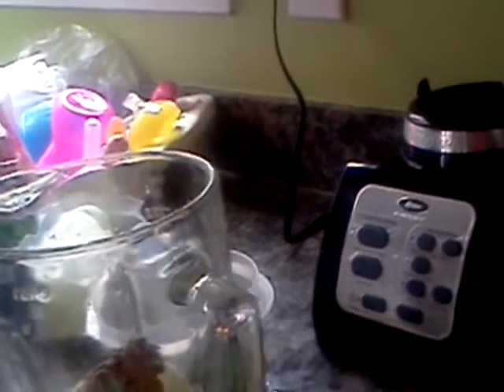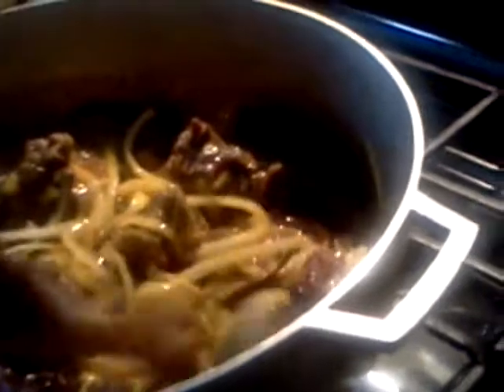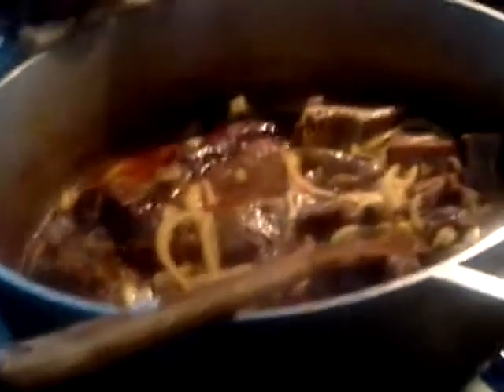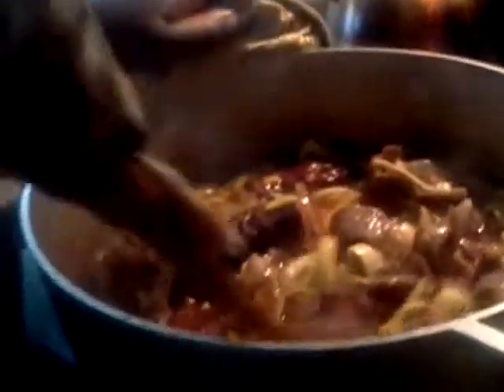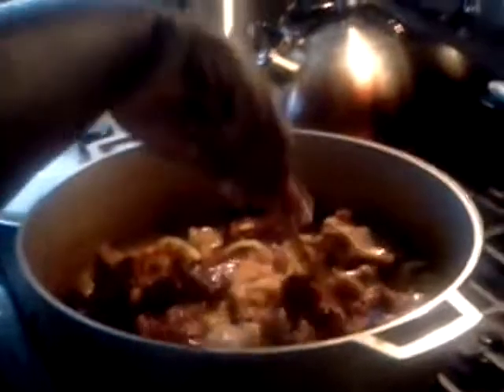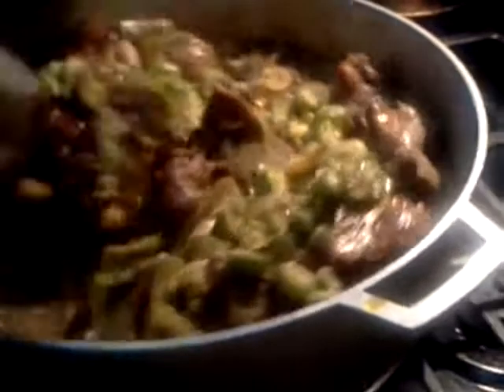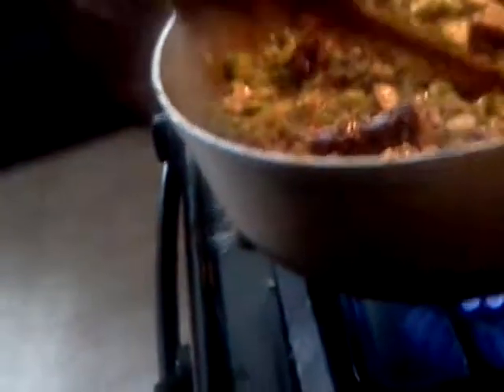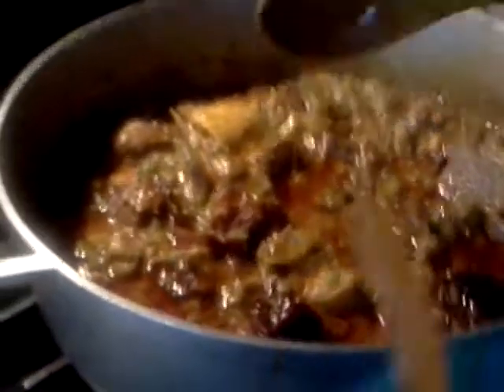Okra Stew Tutorial with Jeneba King pt. 2